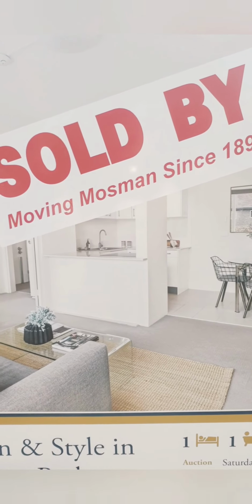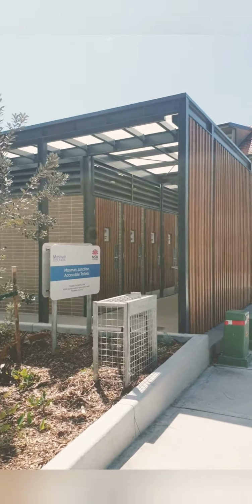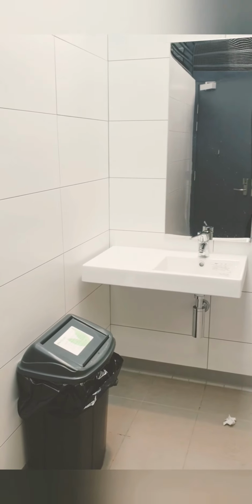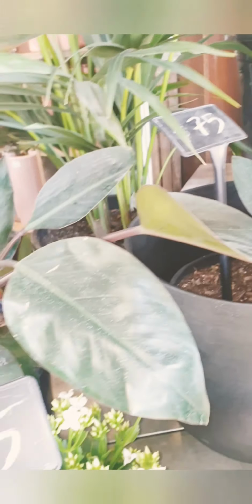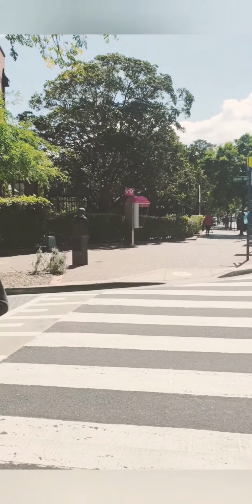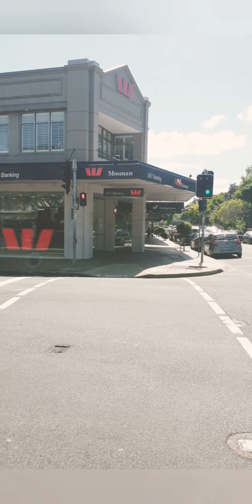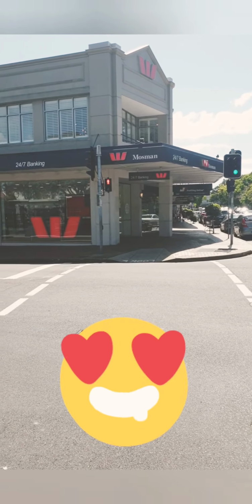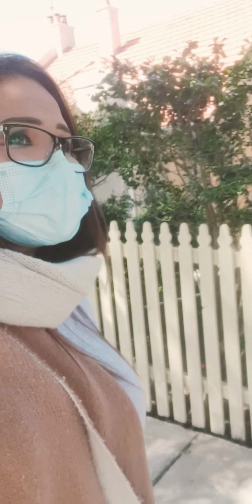Down under Mosman suburb NSW-one of most expensive place to buy or rent houses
Showing around- roads, cafe's, business establishment, shops and stores, car parks etc